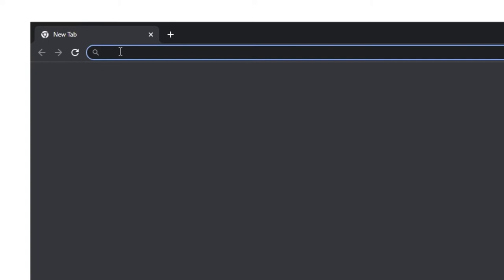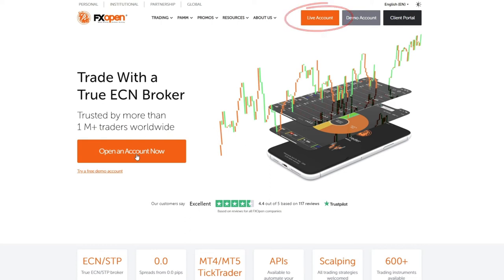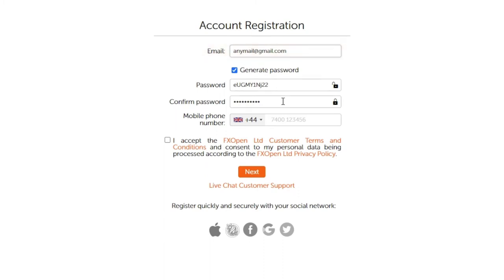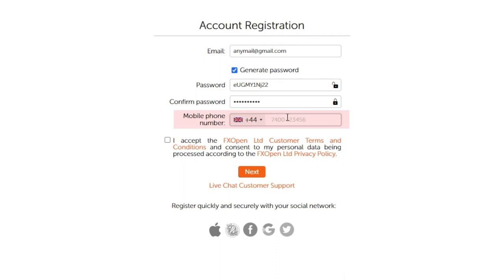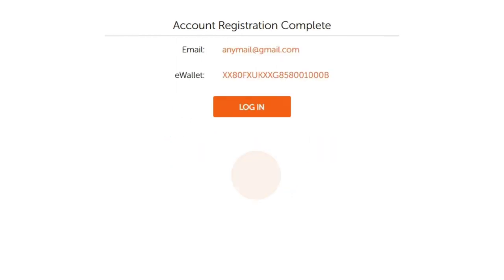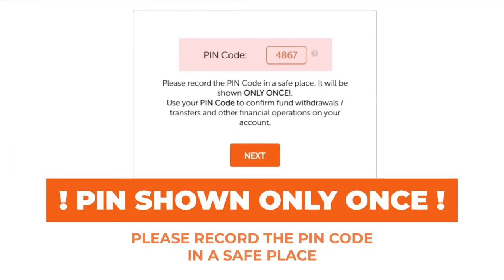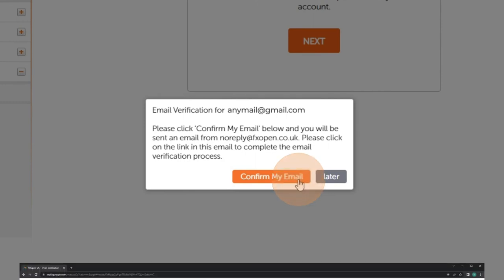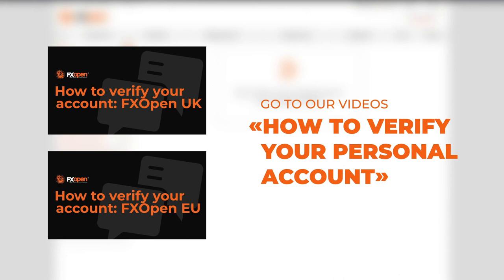How to register a new account with FXOpen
📺 In this video you will learn how to register a new account with FXOpen.